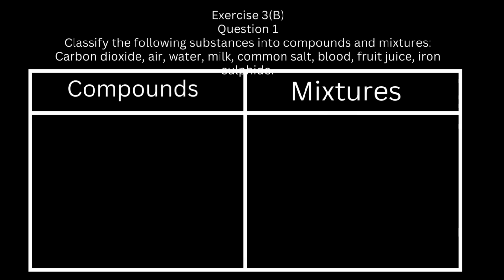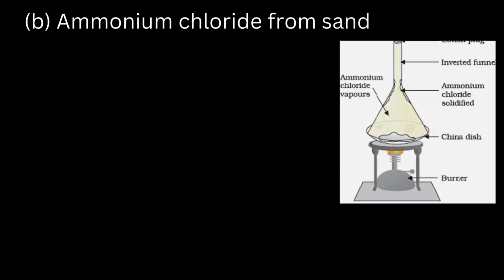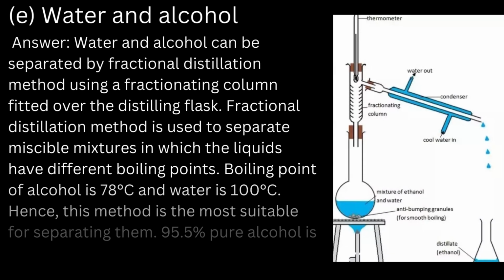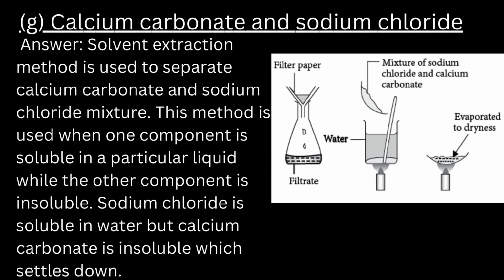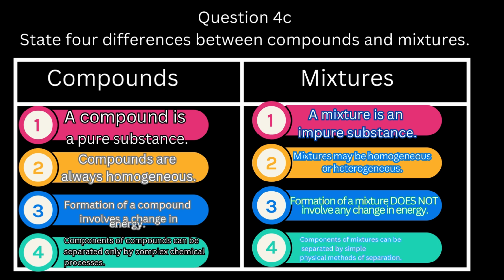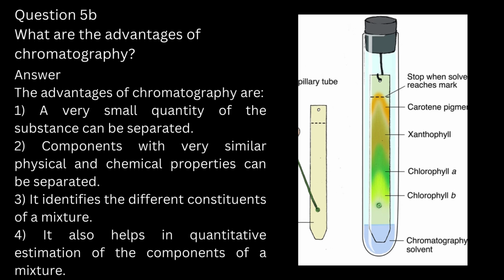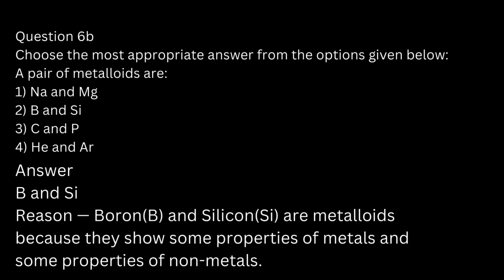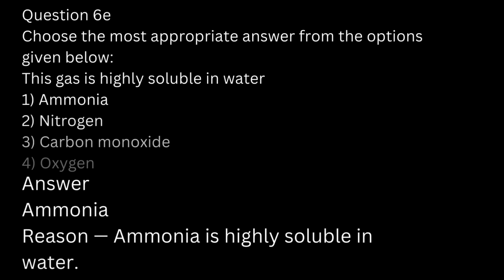Audiobook solutions part-2 Elements, Compounds & Mixtures just listen and learn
🎧 YouTube Video Description: Audiobook Solutions Part 2 - Elements, Compounds & Mixtures | Just Listen and Learn | Chemistry**

Welcome back to R-Online Classes! In this captivating audiobook solution, we dive deeper into the fascinating world of **Elements, Compounds, and Mixtures**. 🌟🔬

🔍 **Topic**: **Elements, Compounds, and Mixtures**
- Refresh your understanding of these fundamental concepts.
- Perfect for **ICSE** and **CBSE** students studying chemistry.

🎯 **Key Points Covered**:
1. **Elements**:
    - Explore the periodic table and its significance.
    - Learn about the properties and uses of various elements.
    - Discover how elements combine to form compounds.

2. **Compounds**:
    - Understand chemical combinations.
    - Dive into the world of molecular structures.
    - Identify common compounds and their applications.

3. **Mixtures**:
    - Differentiate between homogeneous and heterogeneous mixtures.
    - Explore real-world examples of mixtures.
    - Grasp the concept of solubility.

🔔 **Why Listen to This Audiobook?**
- No need to read—just sit back, relax, and **listen**.
- Clear explanations and examples enhance your understanding.
- Ideal for auditory learners and those on the go.

📚 **Stay Curious, Keep Listening, and Stay Ahead!** 🌐📖🎙️

🔊 **Outro: Follow Our Audiobook Series**
- If you enjoyed this audiobook, don't miss out on the rest of our series!
- Learning has never been this convenient—let's continue this journey together! 📚✨